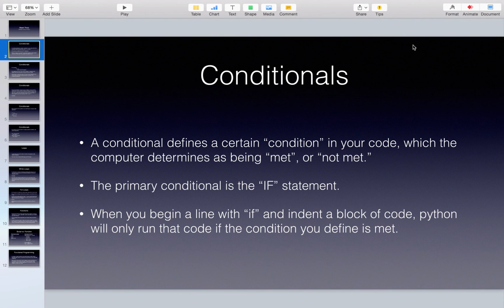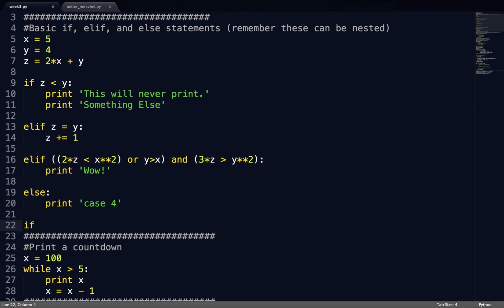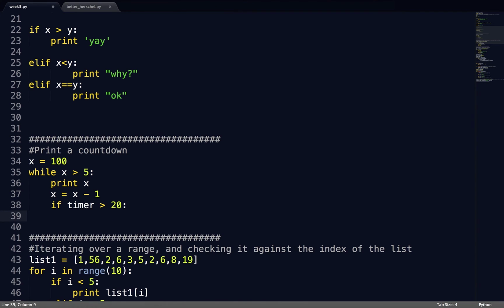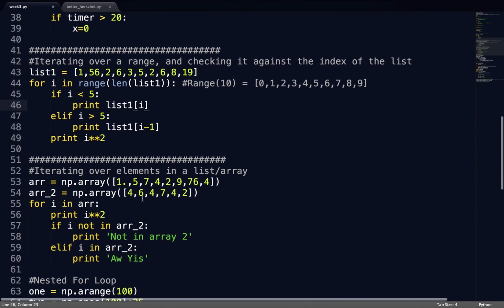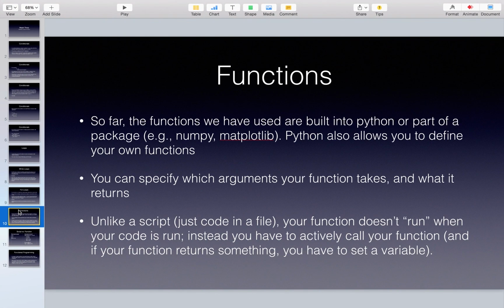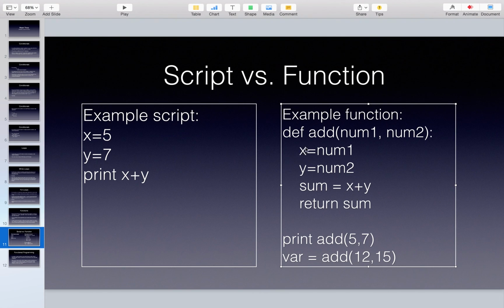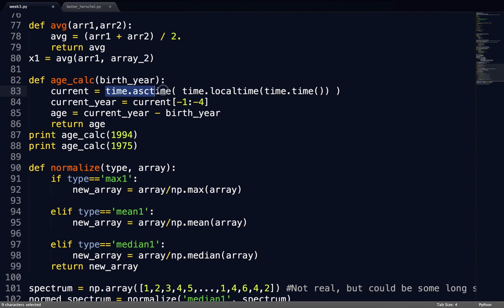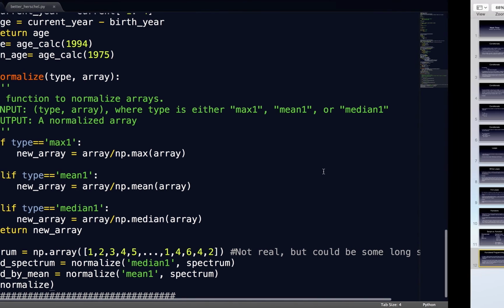Lecture 3- Loops, Conditionals, and Functions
Typo Note: when I index the date string to get the year, it should be [-4:], not [-1:-4]
Python Decal (2015) Lecture 3.